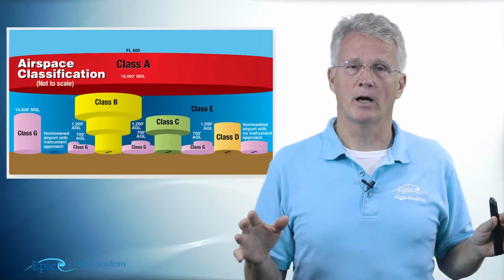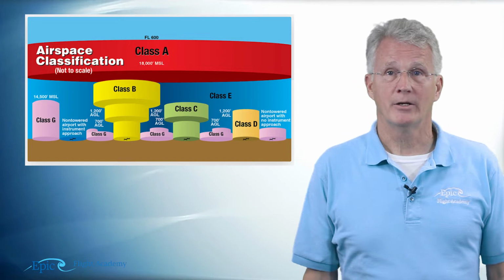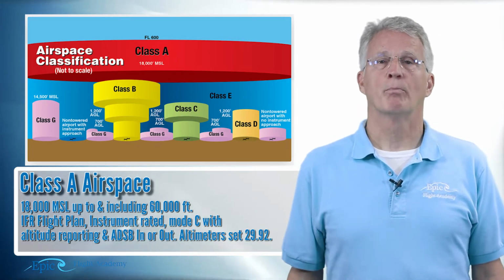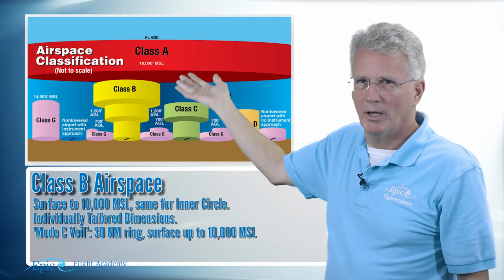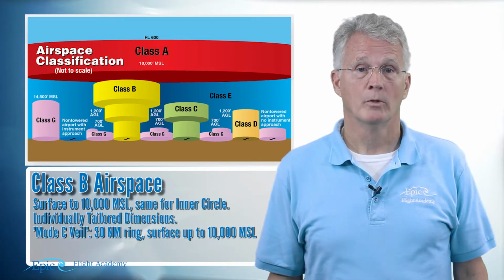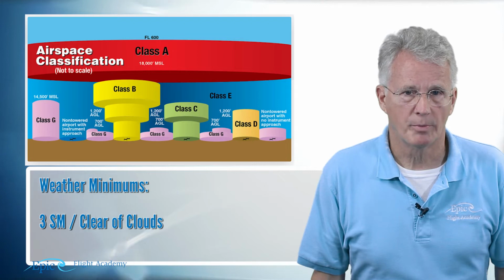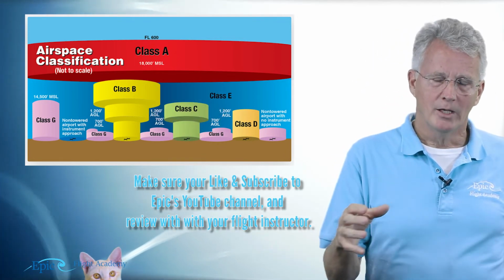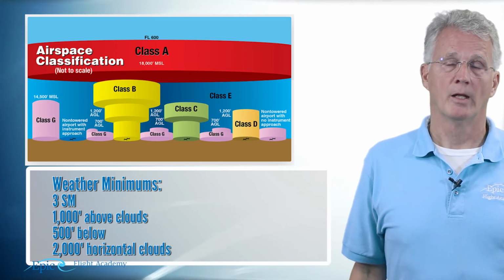PPGS Lesson 8.2 | Airspace: Class A, B, & C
In this Airspace lesson, Certified Flight Instructor Mike Thompson explains how pilots operate within Class A, Class B, and Class C airspace and the requirements for each.

You’ll learn how airspace is structured, regulated, and differentiated by altitude and communication requirements. Mike breaks down each class with visual diagrams and practical examples, helping student pilots understand how to navigate safely in controlled airspace.

📘 Video Chapters

0:00 – Introduction with Instructor Mike Thompson
1:05 – References for Airspace
1:35 – The AIM’s Description of Airspace
1:54 – How Is Airspace Differentiated?
2:10 – Airspace Diagram
2:20 – What Is Class A Airspace?
4:14 – What Is Class B Airspace?
9:50 – What Is Class C Airspace?
12:30 – Recap of Class A, B, and C Airspace